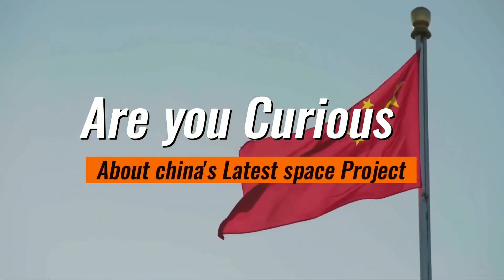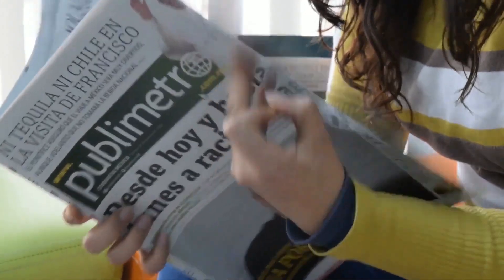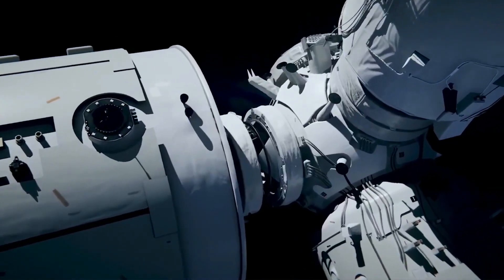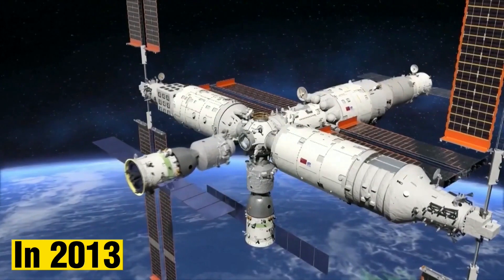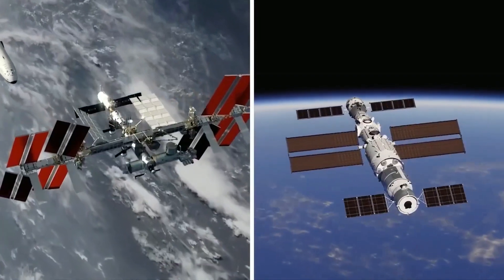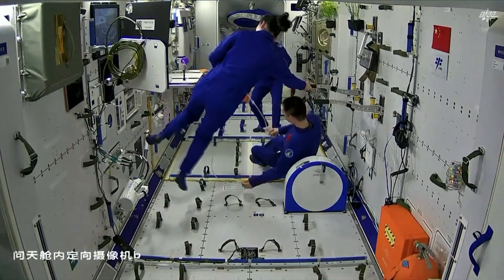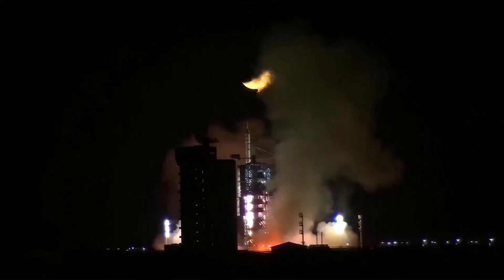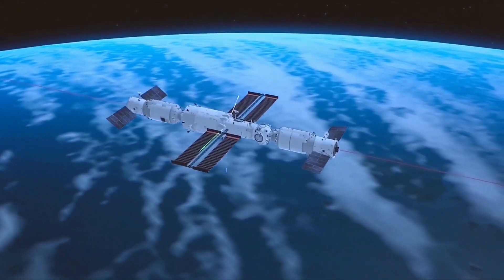INSANE Megaproject In Outer Space ! CHINA !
China's INSANE Megaproject In Outer Space

Are you curious about China's latest space project that has been making headlines worldwide? From groundbreaking engineering feats to the potential implications for the future of space exploration, we'll delve into all the fascinating details of this insane megaproject in outer space. So buckle up and get ready for an adventure beyond the boundaries of Earth!

The Top Spot show brings you informational and entertaining top five videos!

Note: The videos featured on the Top Spot channel are for educational and informational purposes. We try to read each and every comment made.